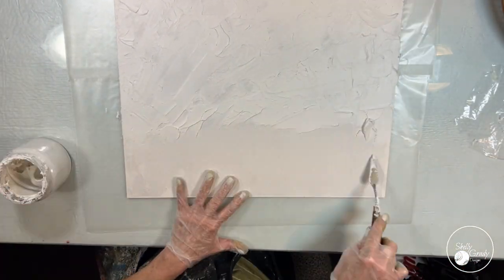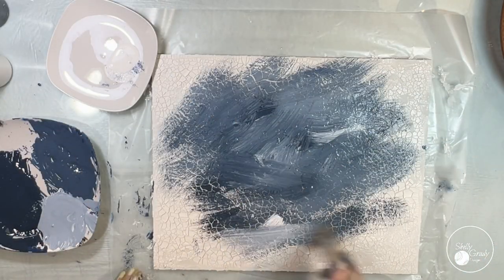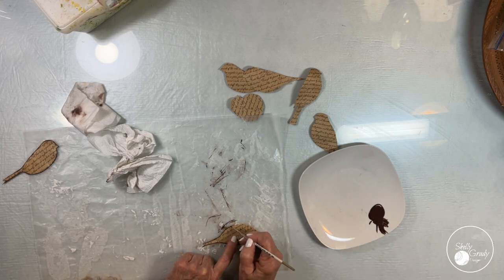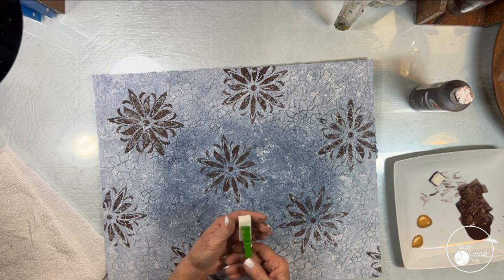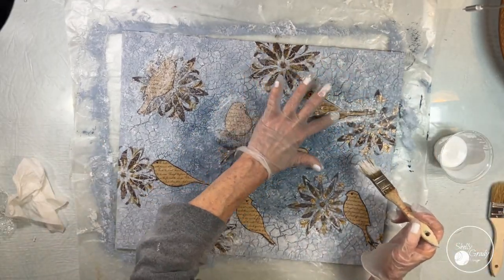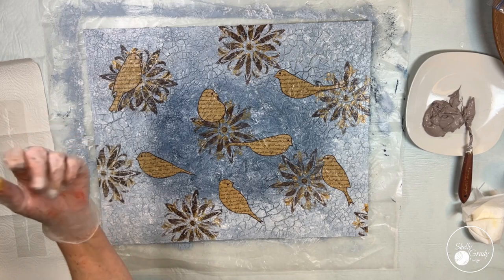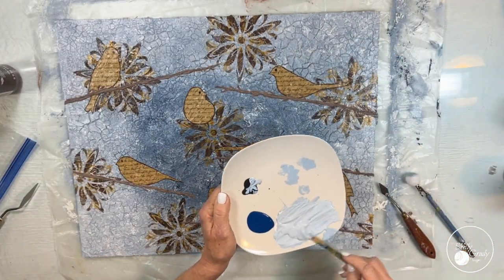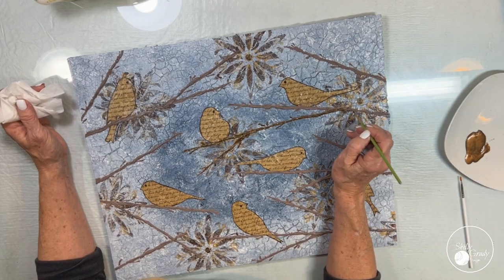PSALM BIRDS - Mixed Media Art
Today I'm working on an 16x20 hardboard canvas and I'll be using stencils and lots of texture paste.

Stencils used in this video:
     Psalm Birds